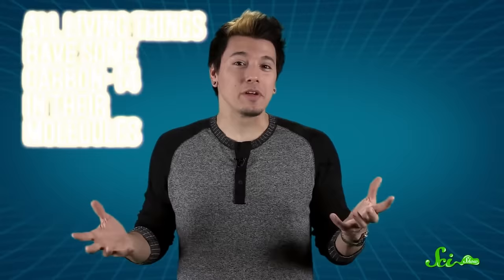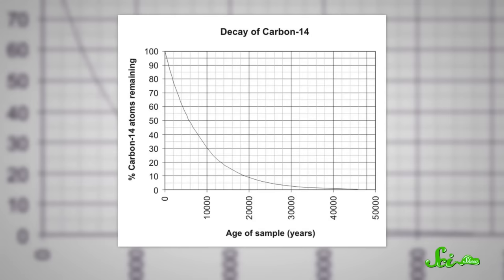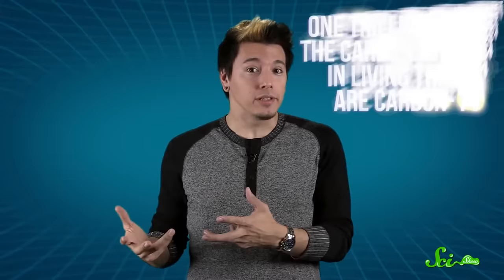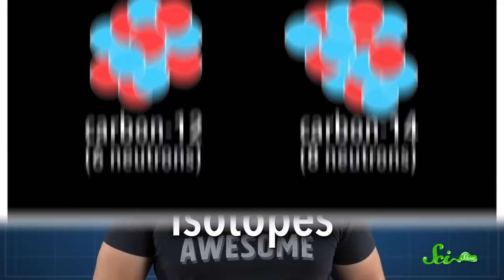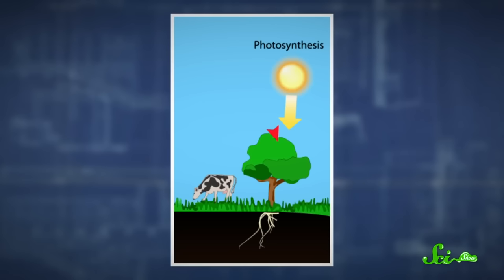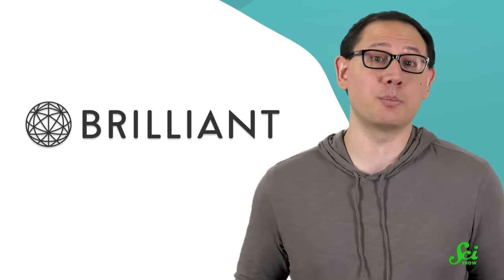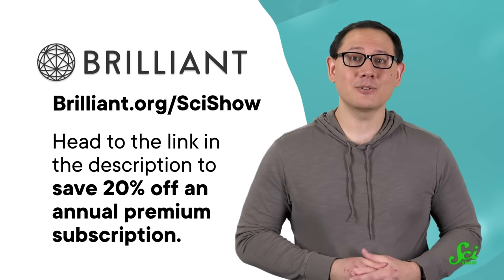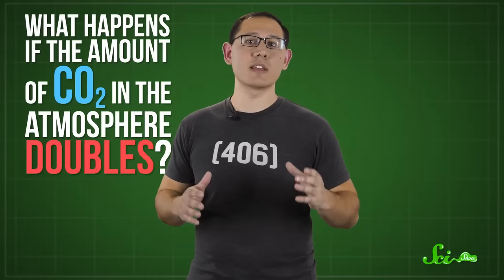How We Learn About Ancient History Using Carbon | Carbon Dating Compilation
Turns out, we can learn a lot about history and the age of things with a thing called Carbon Dating. Carbon dating has allowed scientists to learn numerous things about the world and how it developed! You can learn all about it too in this new episode of SciShow! Let's go!